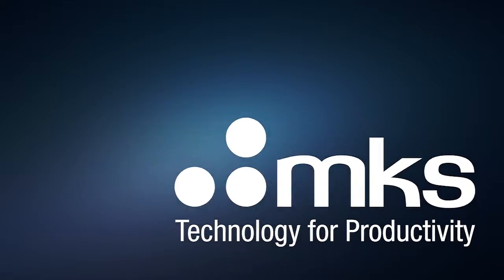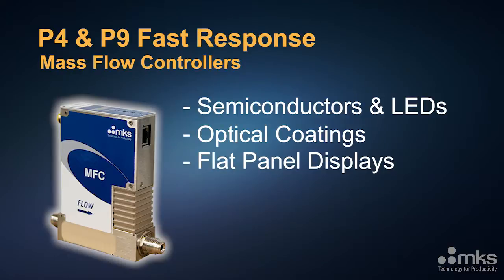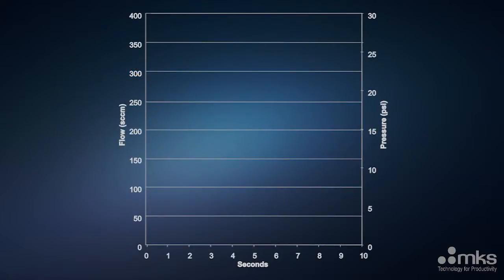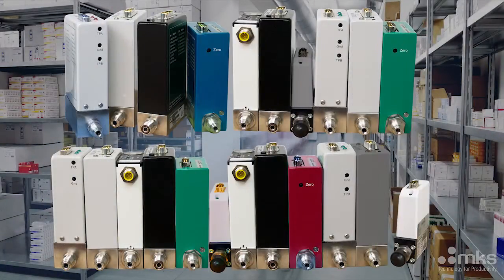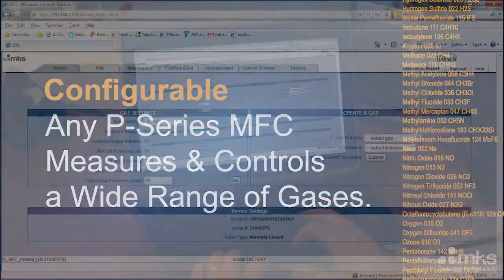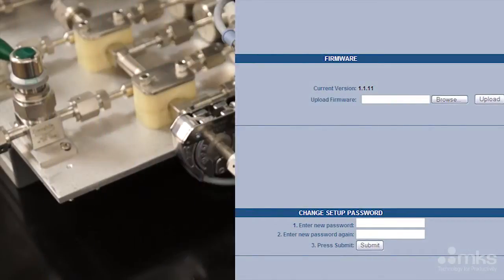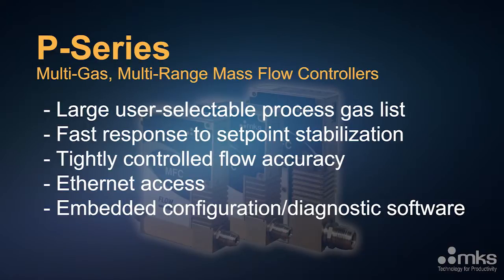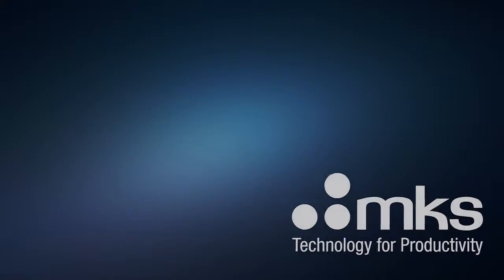MKS P Series Mass Flow Controllers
P-Series high performance MFCs feature full digital control architecture for fast response to setpoint over the operable device range. The embedded web browser application allows changes in gas type and full scale flow, which reduces overall costs by minimizing the number and variety of MFCs that must be kept in inventory.

The P-Series MFCs, with full scale ranges from 5 sccm to 250 slm (Nitrogen equivalent) are designed for critical mass flow applications like those required in semiconductor and high end MOCVD applications. Its 1.125" width is designed for use in compact and modular gas panels. In addition to its multi-gas, multi-range capabilities, the P-Series (P9 model) with its integral pressure transducer, offers a pressure insensitive capability that maintains tight flow control in the event of an upstream pressure disturbance.

The P-Series MFCs' multi-gas, multi-range capabilities are enabled with gas parameters already stored in memory, providing tight and repeatable flow accuracy for the selected gas. An Ethernet interface facilitates changes in device range and gas, as well as remote performance monitoring. Most controllers are metal sealed and electropolished for high purity applications, and are available in a broad range of interfaces, including RS485, Profibus and Devicenet.

About MKS Instruments
MKS Instruments is a global provider of instruments, systems, subsystems and process control solutions that measure, monitor, deliver, analyze, power and control critical parameters of advanced manufacturing processes to improve process performance and productivity for our customers.

MKS Instruments, Inc.
2 Tech Drive, Suite 201
Andover, Massachusetts  01810
USA